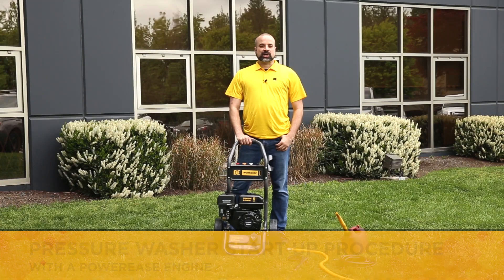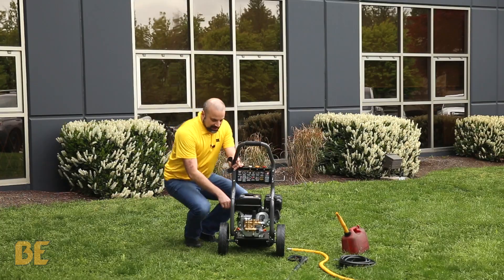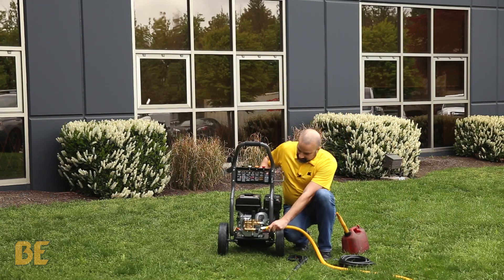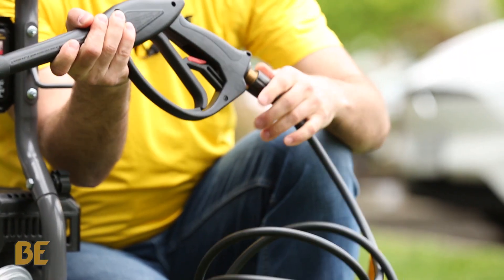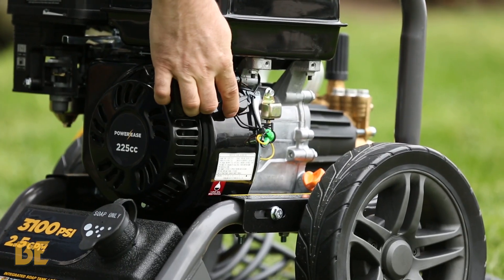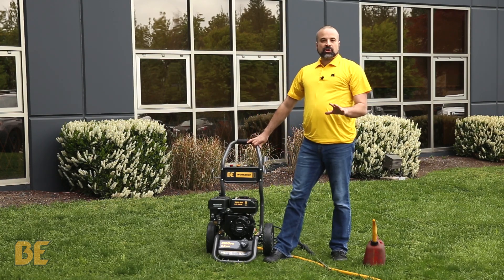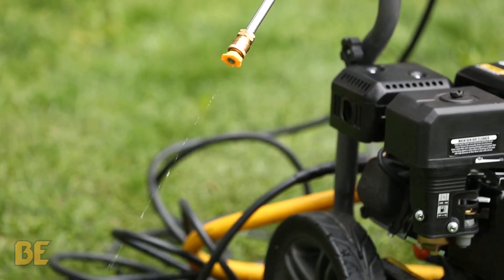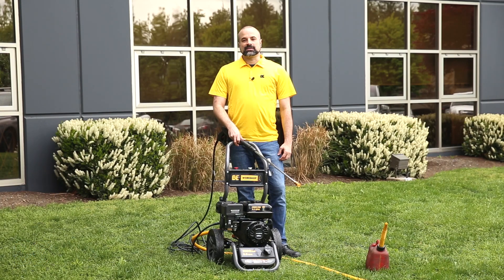Powerease Engine Pressure Washer Start-Up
This video gives an overview of the start-up procedure for pressure washers equipped with a Powerease engine. See below for links to our videos for pressure washers equipped with a Honda GC or GX engine.

To start, place the unit on a flat and even surface. This will ensure your oil and fuel readings are accurate. Every time you want to use the pressure washer, you should ensure that it has enough fuel and that the engine oil is both at a sufficient level and in good condition. Use the oil dipstick to check the level. If it is too low, top up with SAE 10W30 oil.

If there is no oil sight gauge on your pump, this means that is sealed and doesn’t require maintenance. If it does have a sight gauge, you will need to ensure the level and condition of the oil is in an acceptable range. If more oil is needed, use SAE 30 non-mineral oil.

Once you have determined that your fluid levels are within an acceptable range, you’ll want to prep your pump. Connect the garden hose to your pump’s inlet valve and connect the high-pressure hose to the outlet. From here, connect the other end of the high-pressure hose to your spray gun. Some connections need to be threaded on, while others connect via quick-connect couplers.

Now that the pump is ready, it is time to move on to the engine. On the right-hand side of the engine, you will see a power switch. Ensure this is turned to the “ON” position when starting the unit.

On the left-hand side, you will see three levers. The one on the bottom is the fuel valve. This controls the flow of gasoline to the engine, so ensure that it is turned to the “ON” position when starting the unit. The lever in the middle is the choke. This is required to start a cold engine and will need to be engaged. Once the engine is up and running, however, it should be disengaged, or the unit will run poorly.

The top lever is the throttle. This controls the power of the engine, so it should always be at full power. This is the setting our units are tested at, so there should be no reason to lower it. Once you have ensured each lever is in the correct position, it is time to turn on the water.

Once the water is on, squeeze the trigger of your spray gun to release any built-up pressure or potential debris. Choose your desired spray tip and connect it to the tip of the gun via the quick-connect coupler. While holding the trigger of the gun down, brace the washer with your foot and pull on the recoil starter.

Once the engine is warmed up and running, disengage the choke. Your washer is now ready for use! If you plan to leave the unit unattended for more than a few minutes, ensure that you turn it off. Failure to do so can cause damage to your pump.

Pressure Washer Start-Up Honda GX

Pressure Washer Start-Up Honda GC